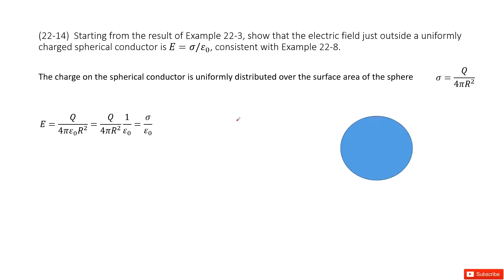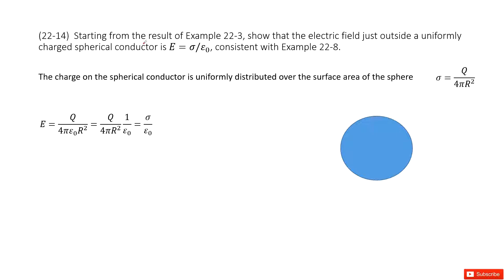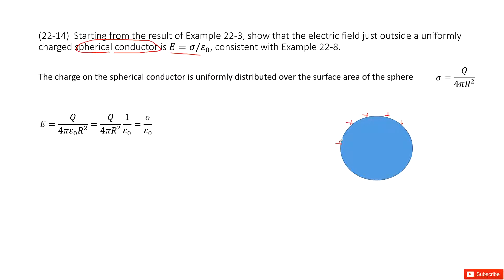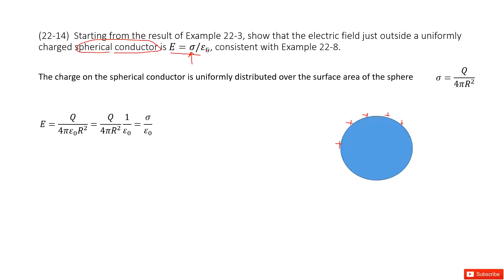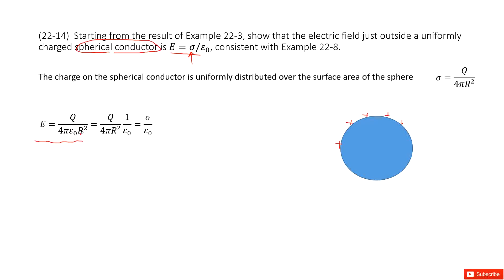(22-14) Starting from the result of Example 22-3, show that the electric field just outside a unifo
(22-14)  Starting from the result of Example 22-3, show that the electric field just outside a uniformly charged spherical conductor is E=σ/ε_0, consistent with Example 22-8.